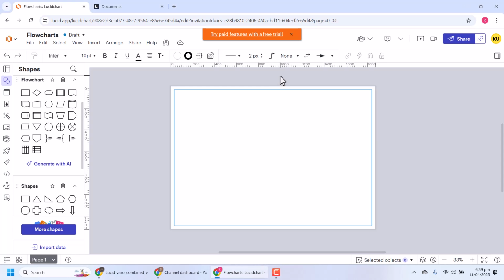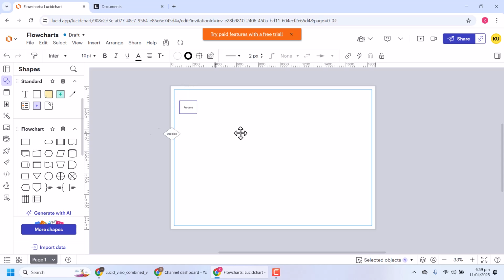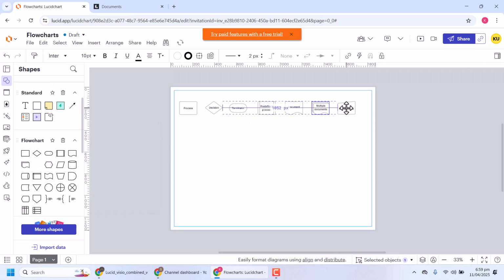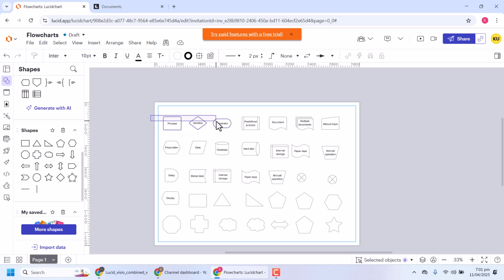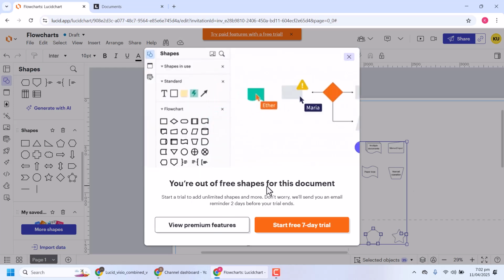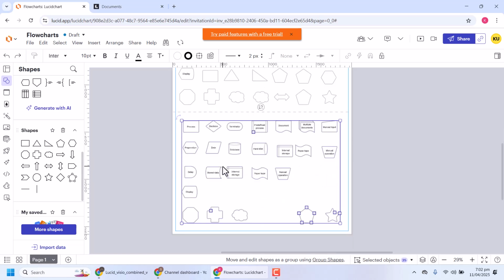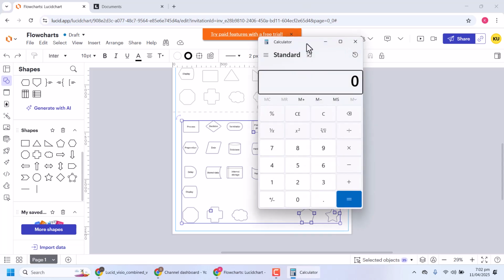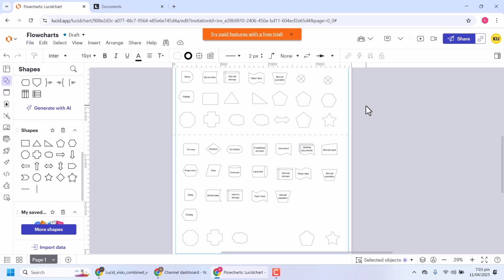Lucidchart Free Account: Shape Limit Breakdown